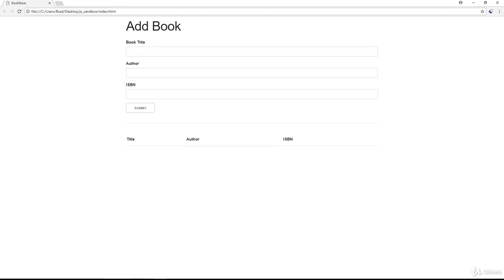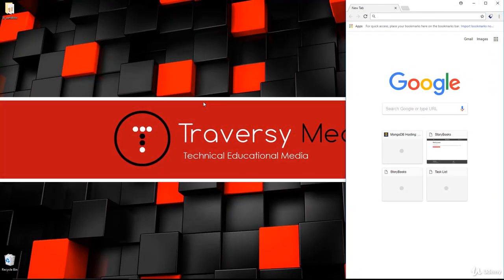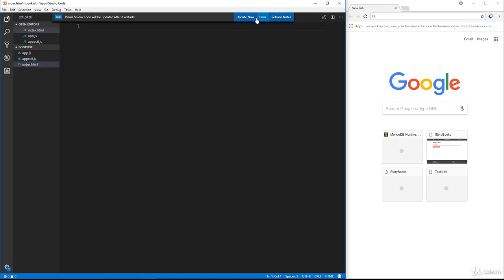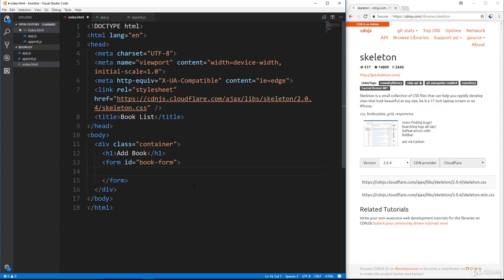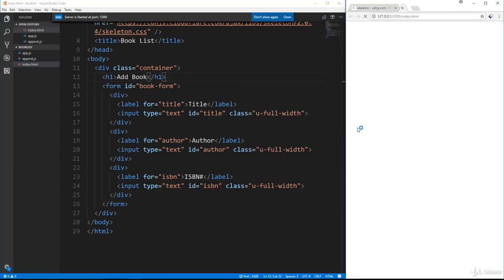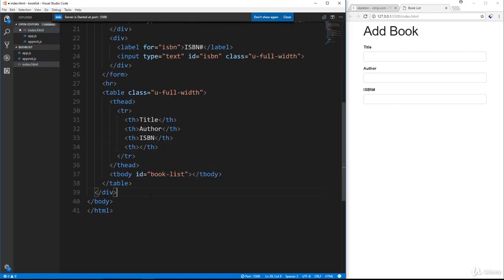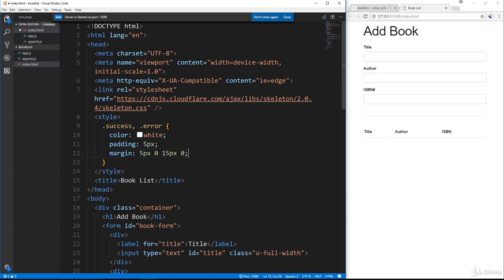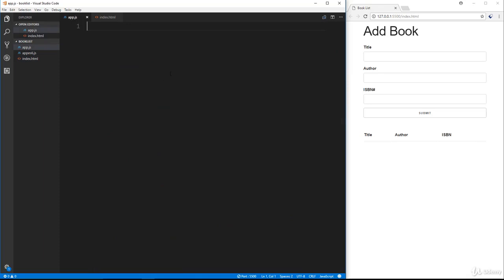51. Build The Book List UI